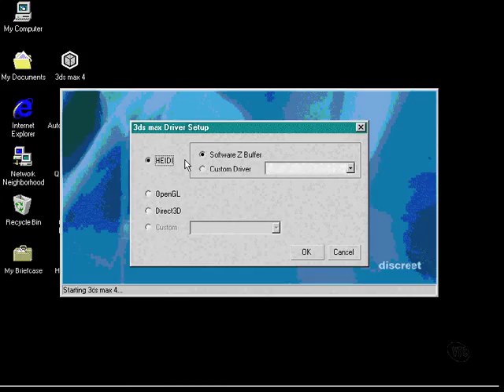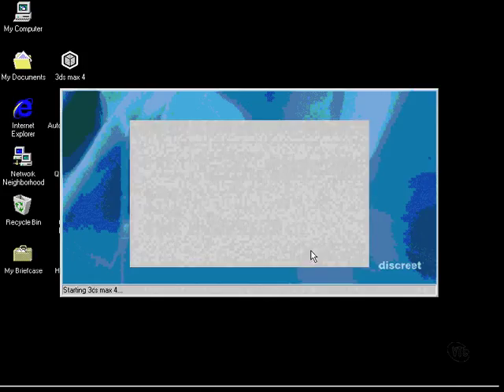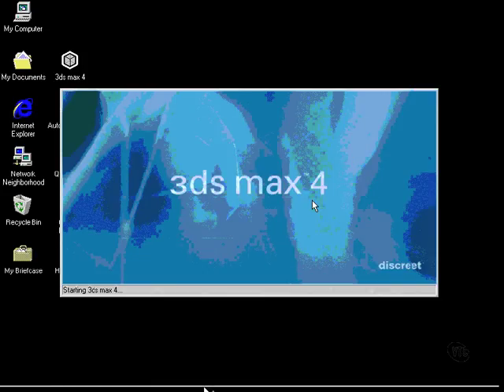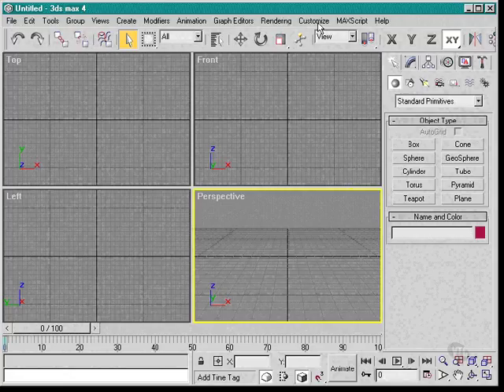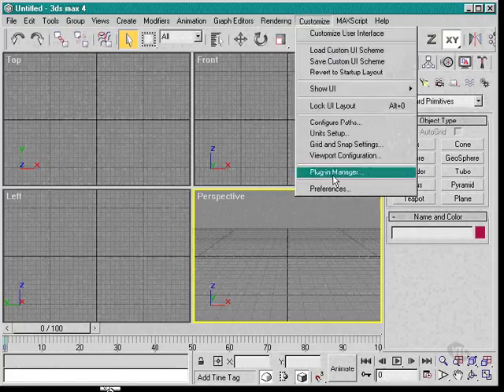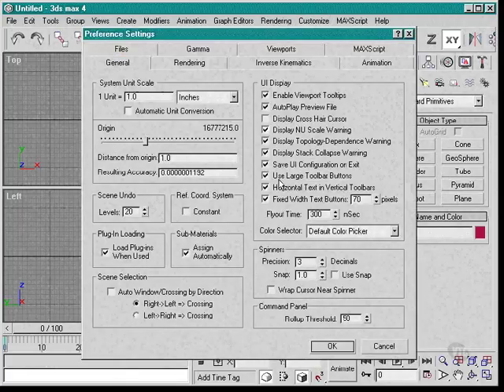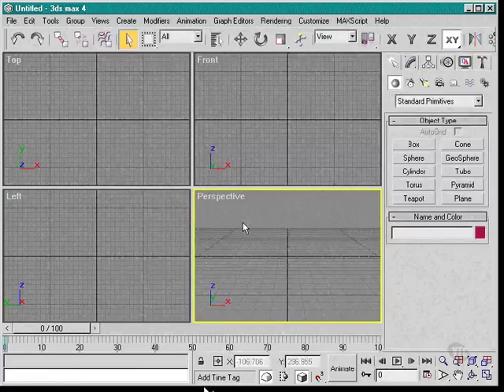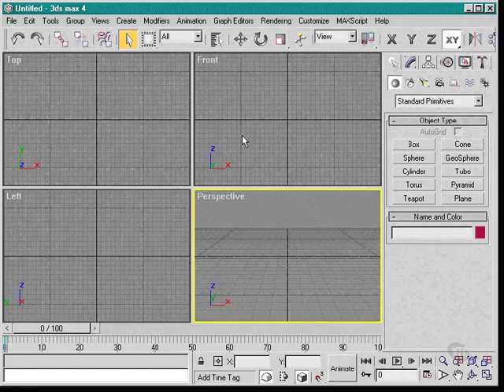5 Starting max4 for the First Time